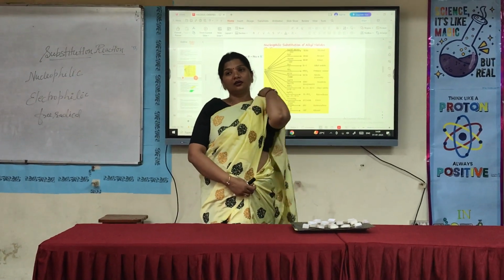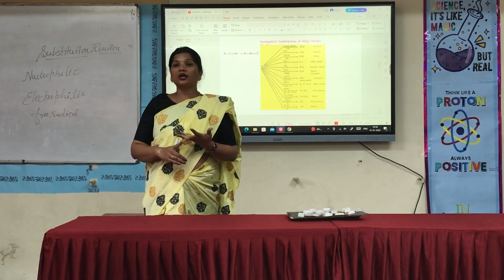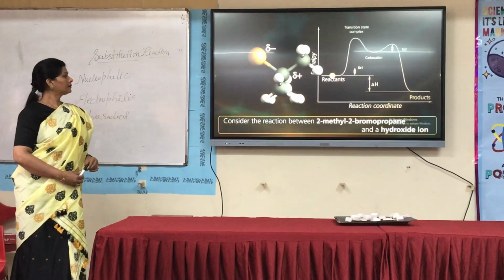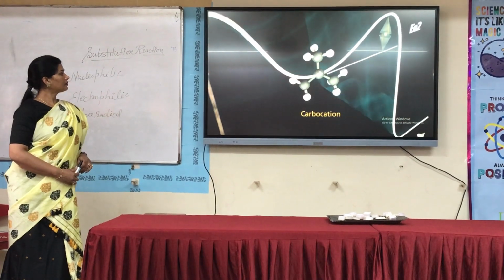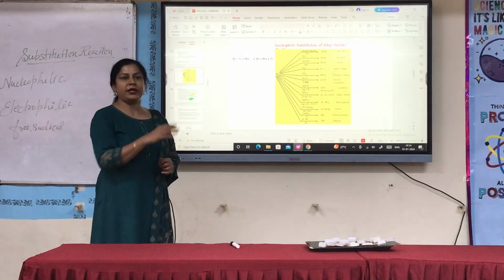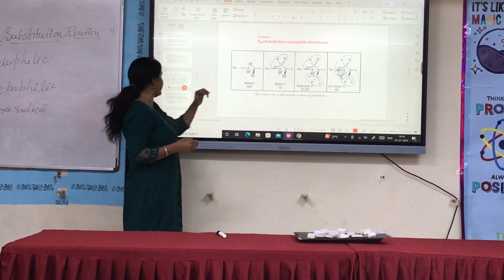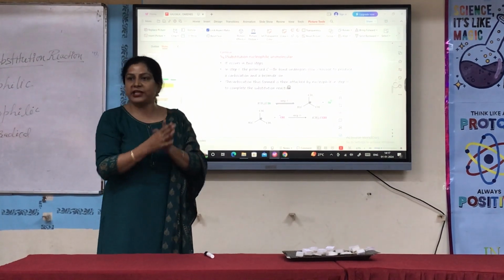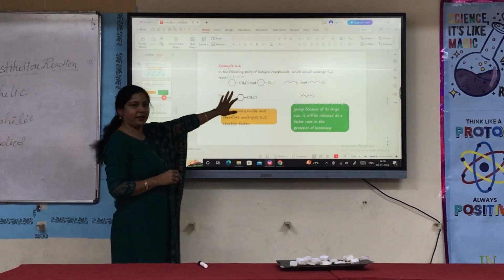Nucleophilic substitution reaction